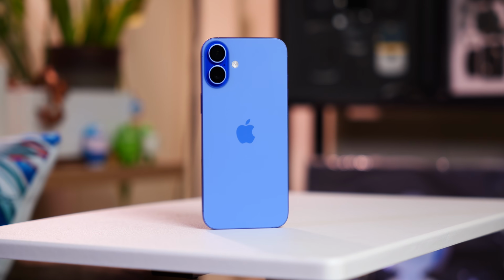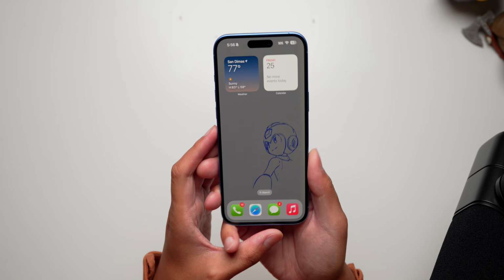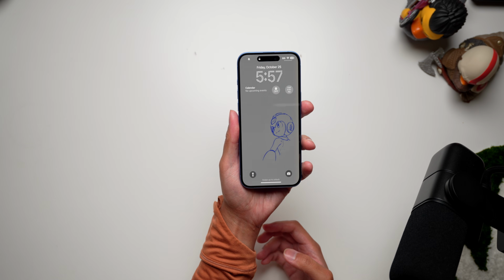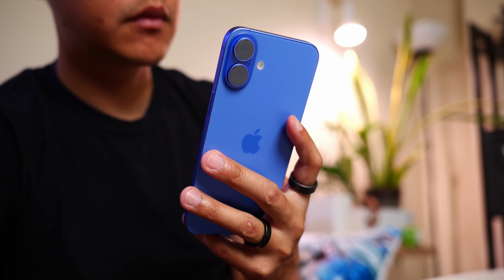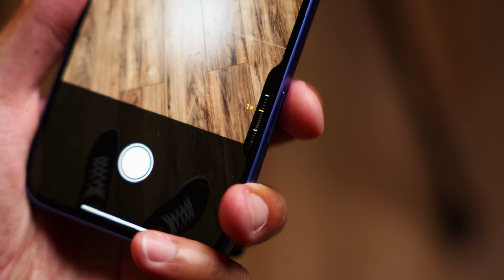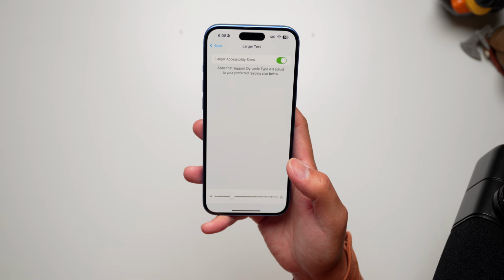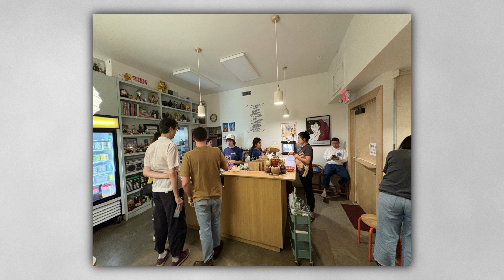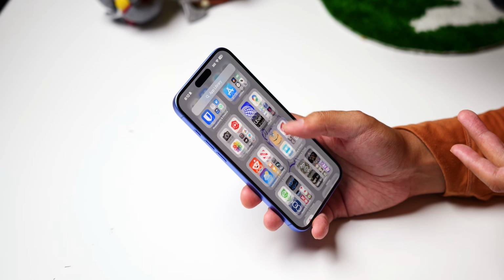iPhone 16 Plus: When Pro Max is too much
ESR Qi2 MagSafe Battery Pack with Kickstand (Code: ESRQI2CG ）
ESR 3-in-1 MagSafe Charger with Qi2 & CryoBoost (Code: ESRQI2CG ）
ESR MagSafe Car Charger with Qi2 & CryoBoost (Code: ESRQI2CG ）

The iPhone 16 Plus continues the tradition of a larger base model Apple smartphone -- and in a release cycle which is seeing more updates on the software side than the hardware aspects, small steps forward might be make the big phone make more sense than ever. Let's take a look at the iPhone 16 Plus, a phone you might be interested in when the iPhone 16 Pro Max is too much.